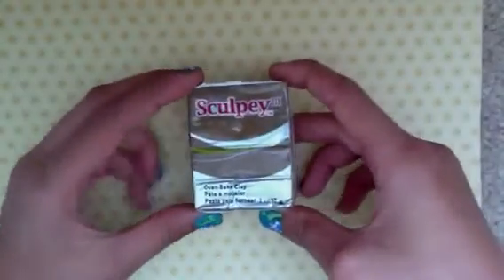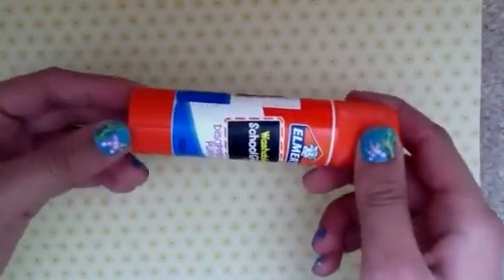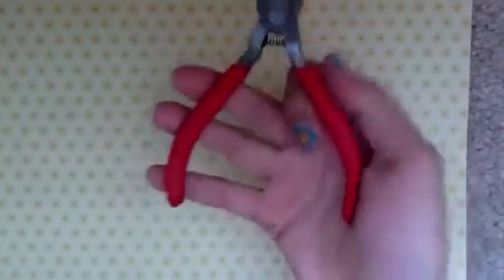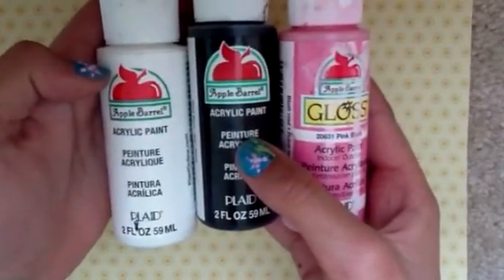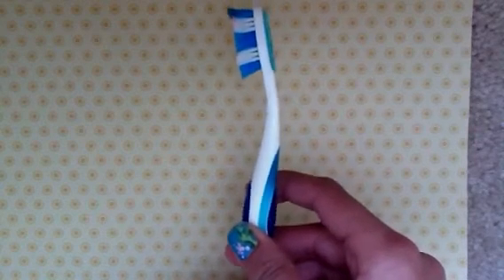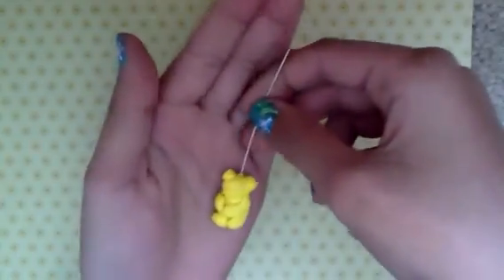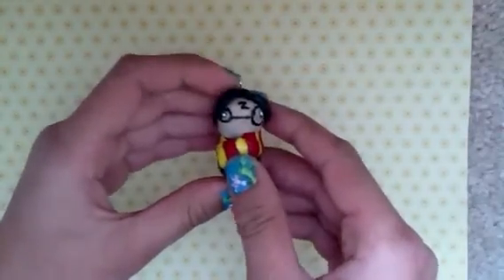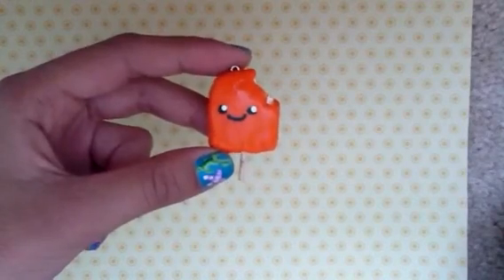Polymer Clay for Beginners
In this video, I will show you guys some basic materials for polymer clay and some tips and tricks for the clay making. Hope you guys find this video helpful! Also, I will soon be uploading my polymer clay creations video soon and some clay tutorials! Stay tuned:)